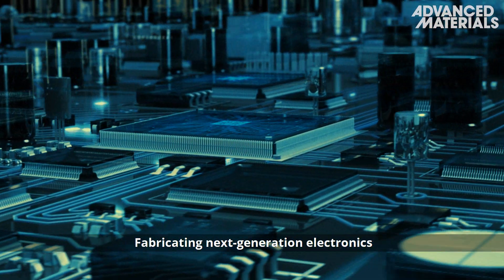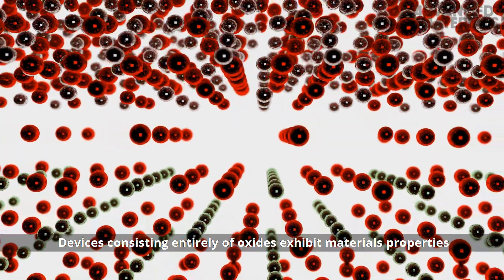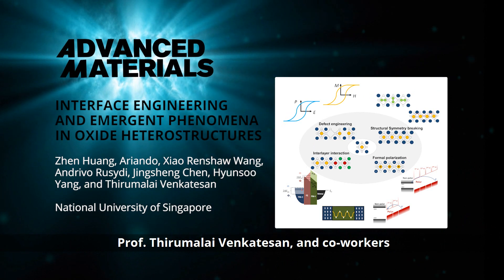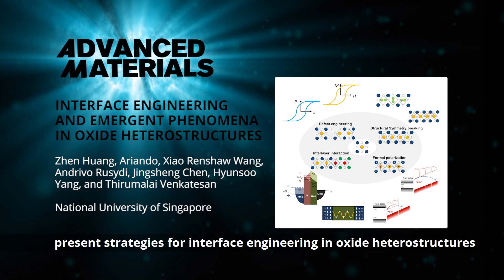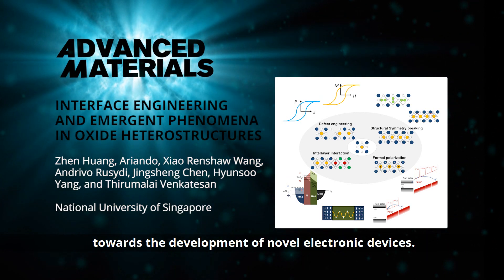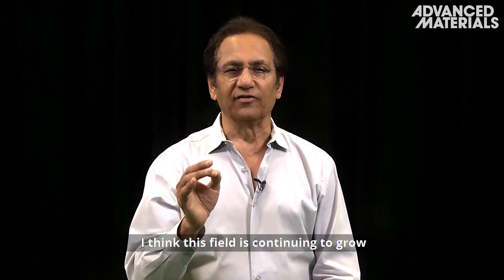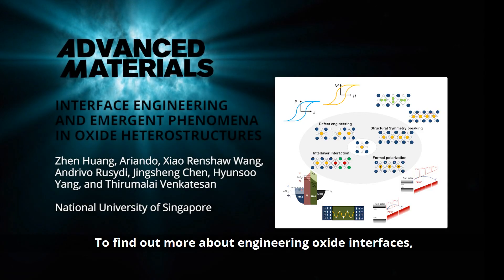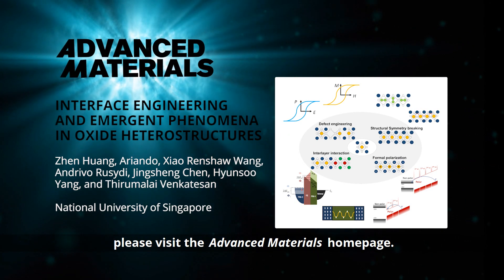Interface Engineering and Emergent Phenomena in Oxide Heterostructures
Perovskite oxide heterostructures serve as an important platform for exploring unusual electronic correlations and novel functionalities for next‐generation electronic devices. Thanks to the strong coupling between charges, spin, orbital, and structural degrees of freedom, the oxide interface can be subtly tuned via several strategies based on interfacial defects, formal polarization, breaking of structural symmetry, and interlayer interaction. This is reported by Zhen Huang, Ariando, Xiao Renshaw Wang, Andrivo Rusydi, Jingsheng Chen, Hyunsoo Yang, and Thirumalai Venkatesan in the article To know more, please go to the Advanced Materials homepage.